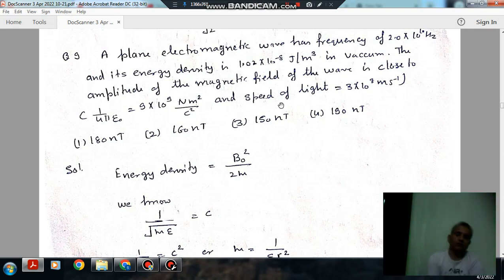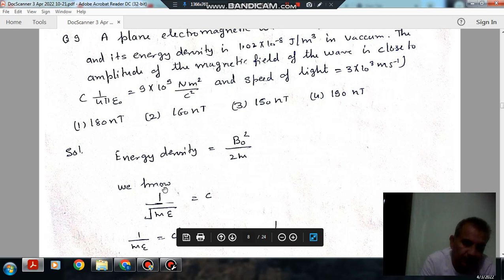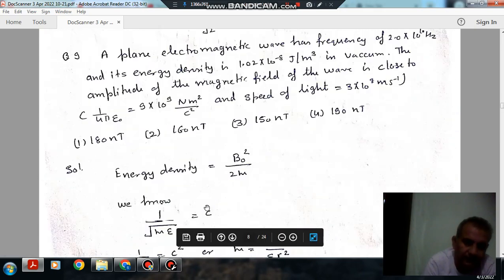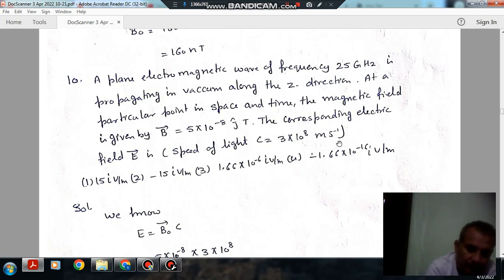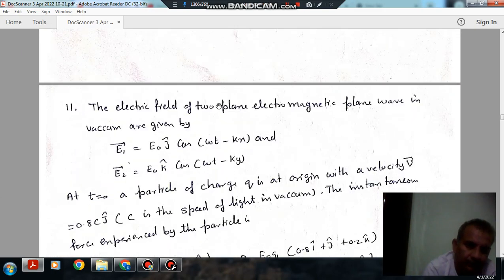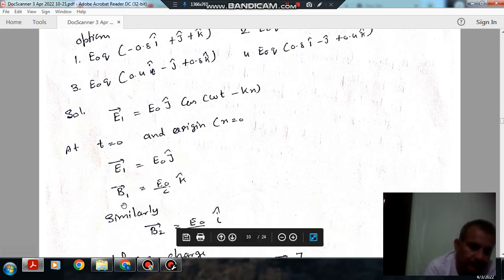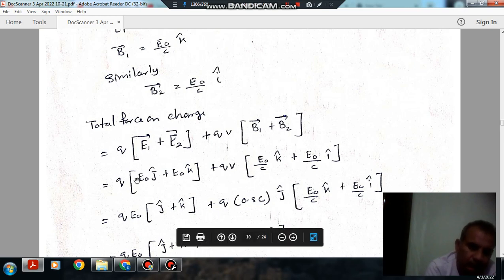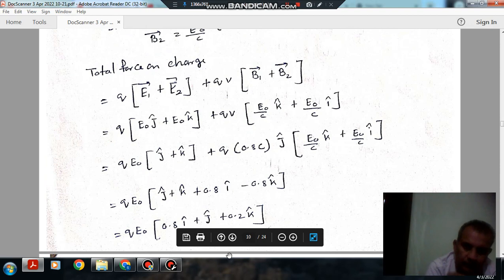electromagnetic waves Q9 to Q12 Jee main year 2020 solution